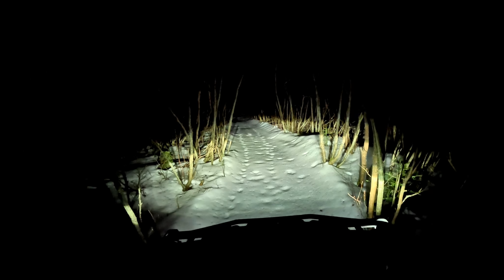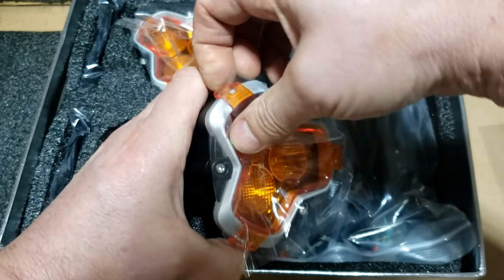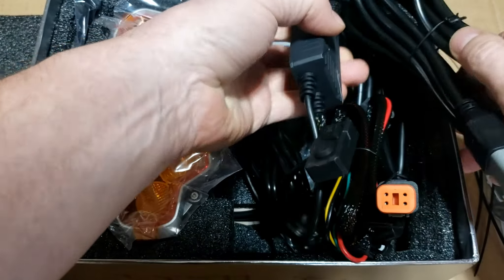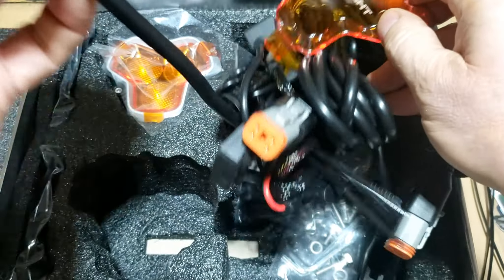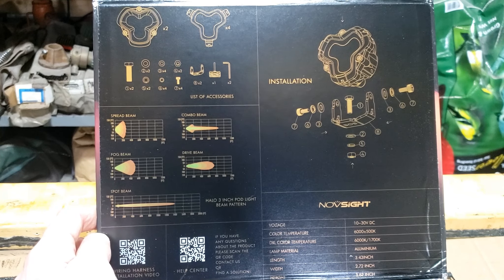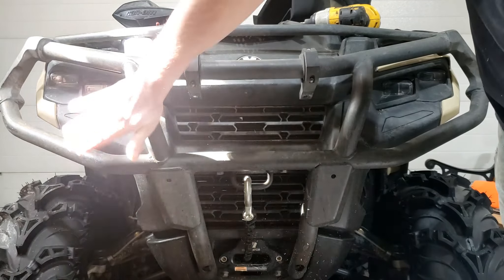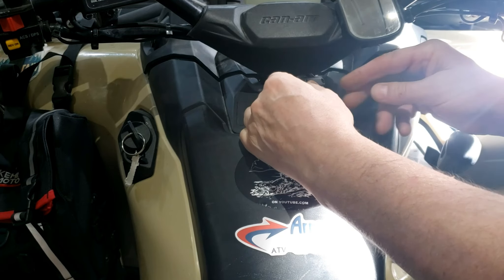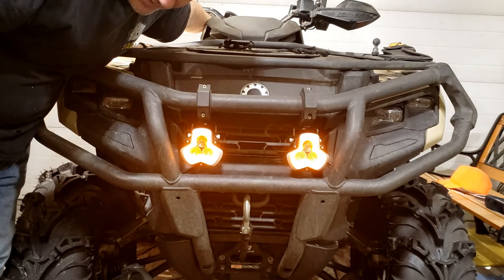These are the Lights I wanted 3" Halo series NovSight spot flood Bright Can Am Outlander 700 Test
Installing and Testing the latest Lights from NovSights.com Very Bright!

for Awesome Can Am ATV Accessories
The all new Outlander 500/700 rack that fits both front and rear and features a flip-up design so you can still utilize the storage underneath and a lock to secure the rack down.
Outlander Aluminum Bumper Corners! These corners come with a Lifetime replacement should they break, just pay for shipping